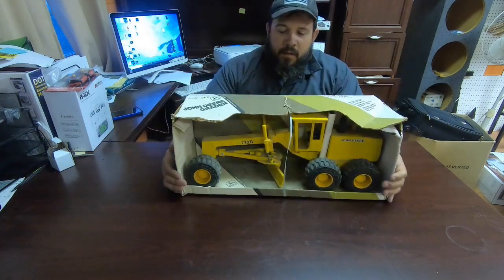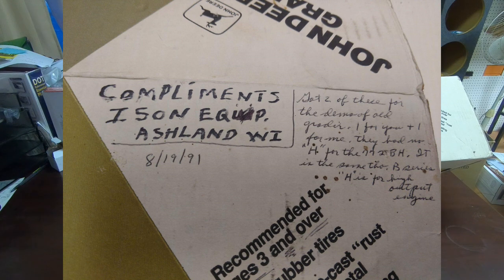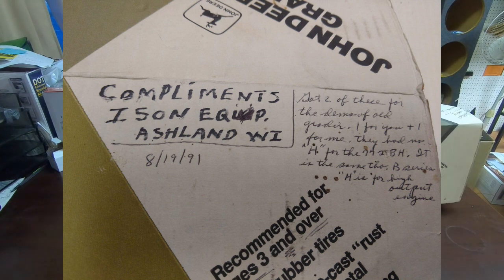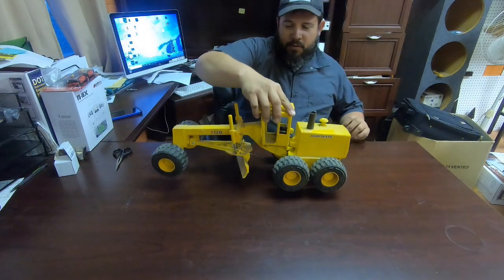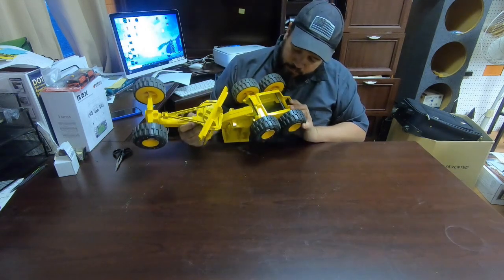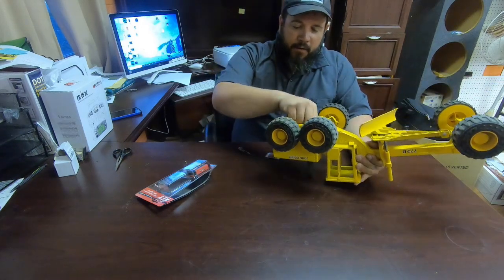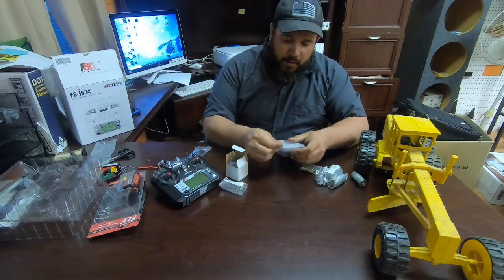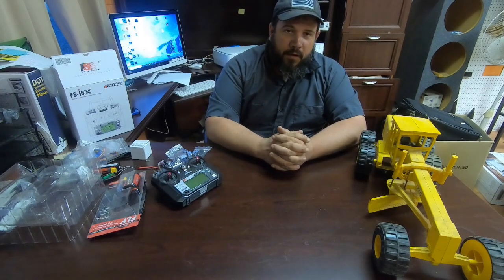ERTL 772B Diecast motorgrader RC conversion Part 1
just an overview of my motorgrader rc conversion project plans